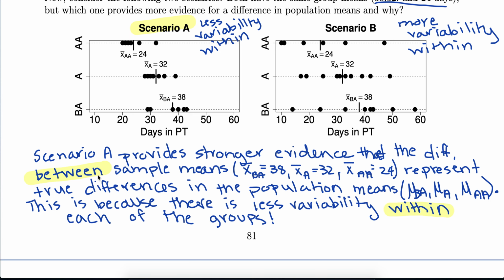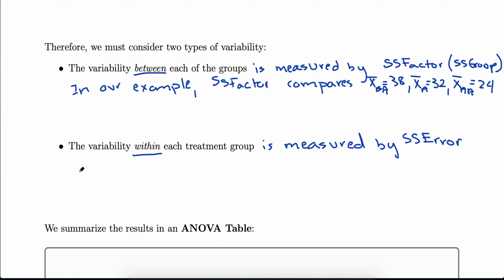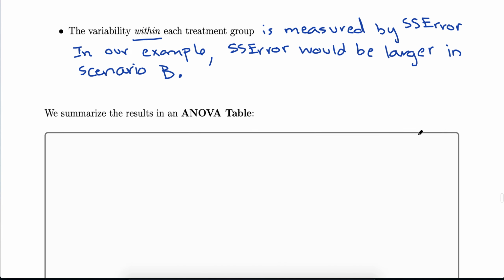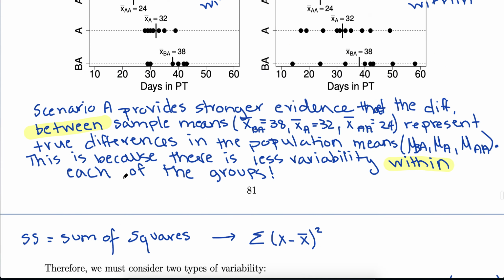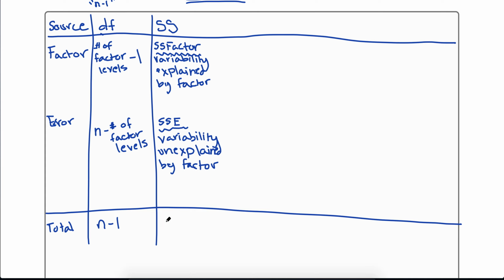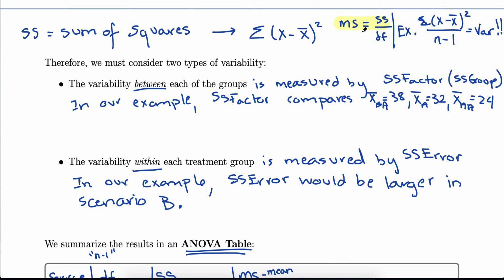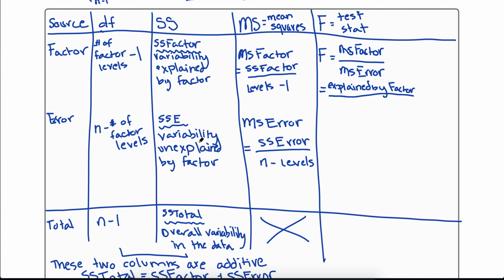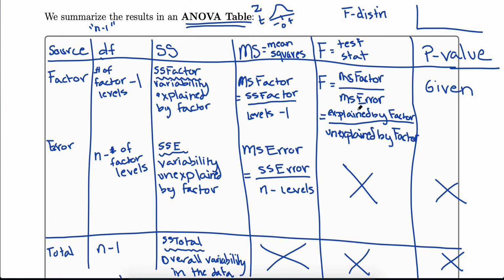ANOVA 2 of 4